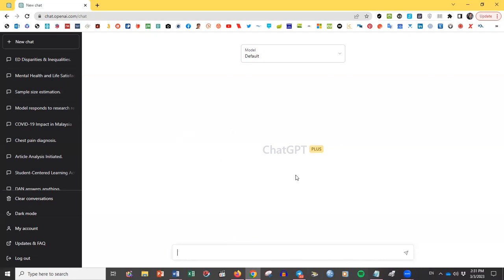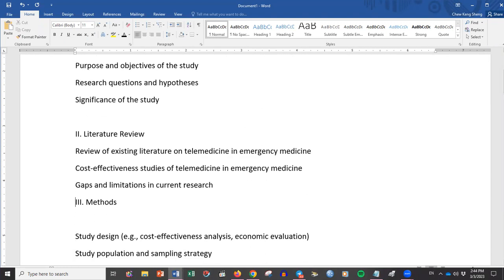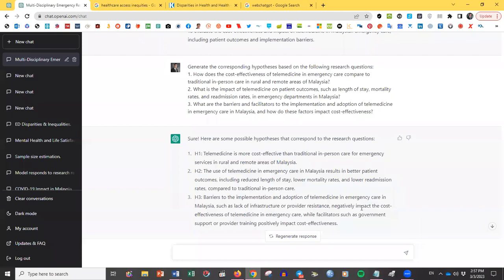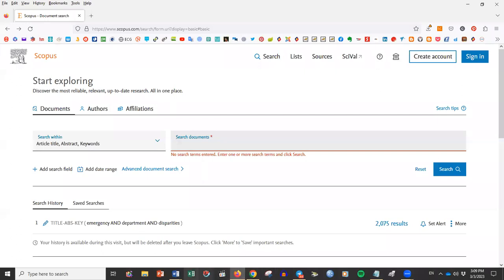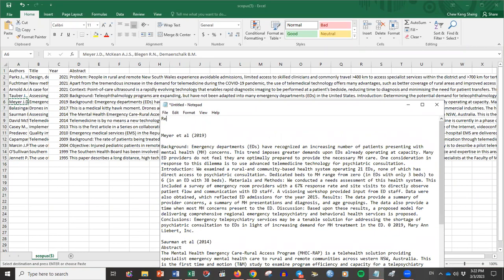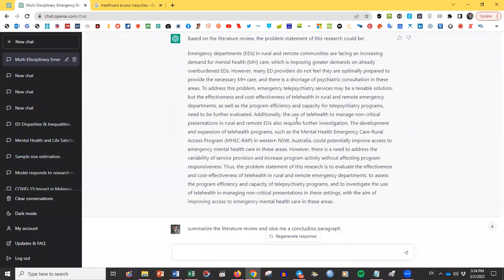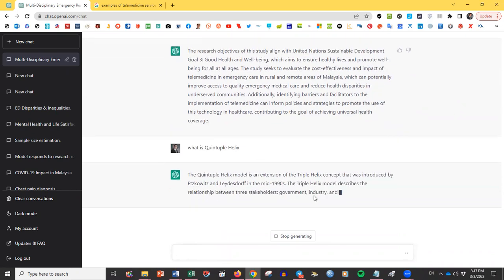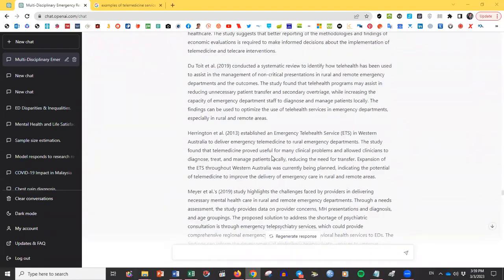Enhancing Research Proposal Writing with ChatGPT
To access the ChatGPT prompts mentioned in the video, go

In the video, I have repeatedly stated that as researchers and academicians we need to use ChatGPT responsibly and ethically. Whilst ChatGPT can be very useful in many aspects of research proposal writing, the onus still falls on the researchers to evaluate and verify the accuracy of the information generated by ChatGPT. ChatGPT does not absolve us of the accountability of being a thinking researcher and academician.

Q1. Should ChatGPT be included as a co-author of your paper?

I do not believe that ChatGPT can be a co-author under any circumstances because authorship is not merely about putting your name in the paper. Authorship also means taking personal accountability of the contents of the paper.  In this regard, ChatGPT is not a personal entity that can take personal accountability.

Even in the guidelines by the International Committee of Medical Journal Editors (ICMJE) on who qualifies to be an author, an author is some one who fulfills the following:
1. Substantial contributions to the conception or design of the work; or the acquisition, analysis, or interpretation of data for the work; AND
2. Drafting the work or revising it critically for important intellectual content; AND
3. Final approval of the version to be published; AND
4. Agreement to be accountable for all aspects of the work in ensuring that questions related to the accuracy or integrity of any part of the work are appropriately investigated and resolved.
ChatGPT cannot fulfil this fourth criteria.

Hypothetically, if ChatGPT can be a co-author for every academic paper produced with the aid of this AI model, then ChatGPT would become the most global author, and soon to be the most cited author, in every academic discipline and in every country of the planet as long as there is internet connection.

Q2. Is ChatGPT a friend or a foe in the academic circle?

This is the question I saw circulating in many websites. But to me, this is a wrong question to ask. ChatGPT, just like any other technology, is morally neutral. A knife can be a friend or a foe depending on who is using it. Or as Joseph C. Pitt famously said, "Guns don't kill people. People kill people". (Pitt, J.C. (2014). “Guns Don’t Kill, People Kill”; Values in and/or Around Technologies. In: Kroes, P., Verbeek, PP. (eds) The Moral Status of Technical Artefacts. Philosophy of Engineering and Technology, vol 17. Springer, Dordrecht).  This is also known as the Value Neutrality Thesis.

The question, therefore, is not whether is ChatGPT a friend or a foe. Rather the question is, Do YOU want ChatGPT to be a friend or a foe?